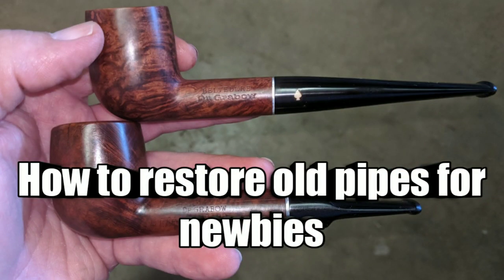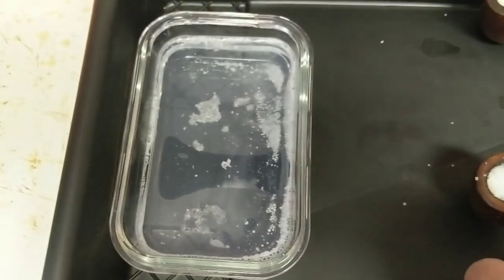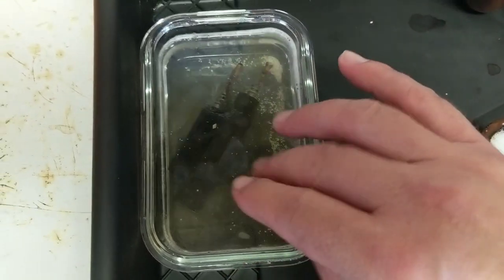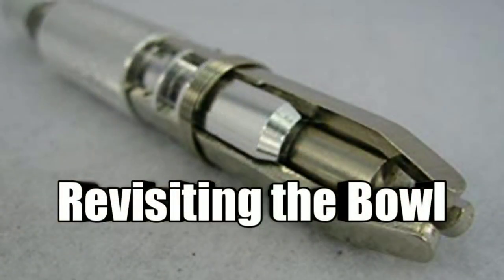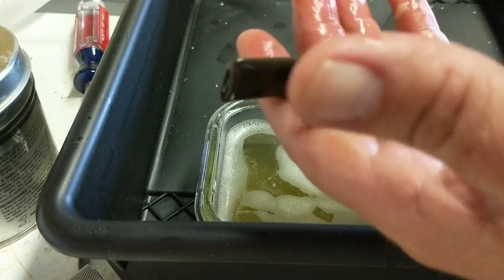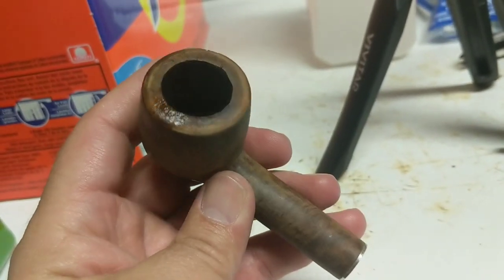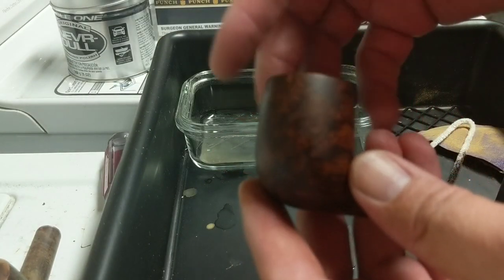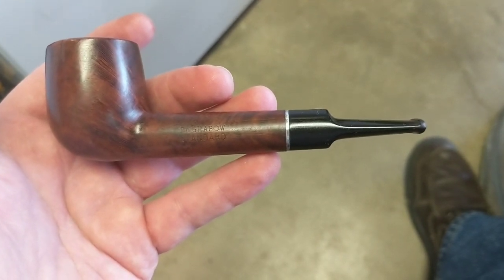Pipe Restoration for Newbies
An introduction to pipe restoration.

Please check out my pipes on Instagram at WPC Pipes and my